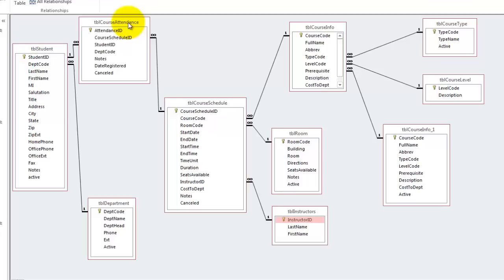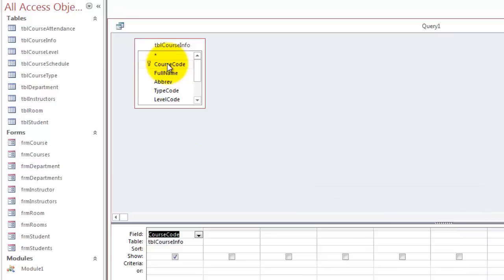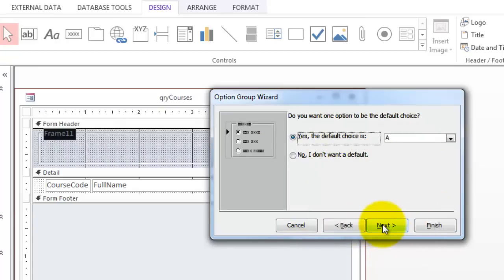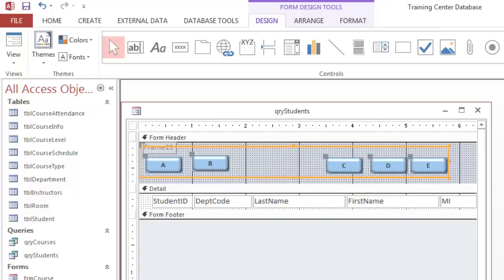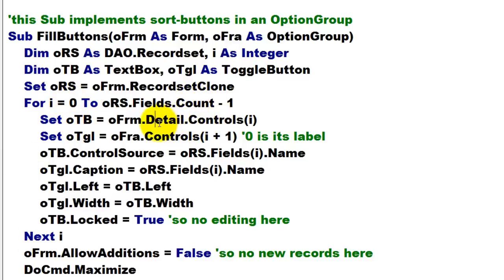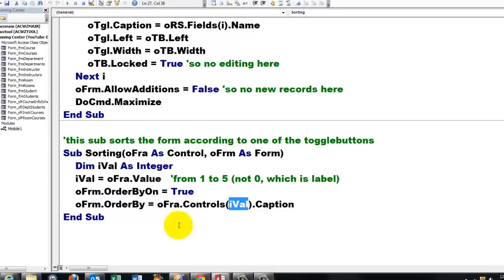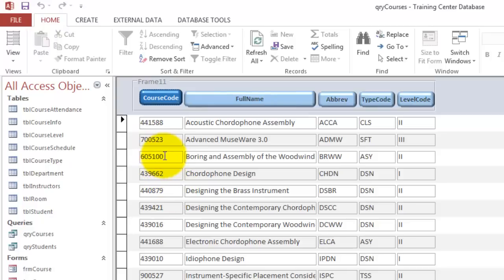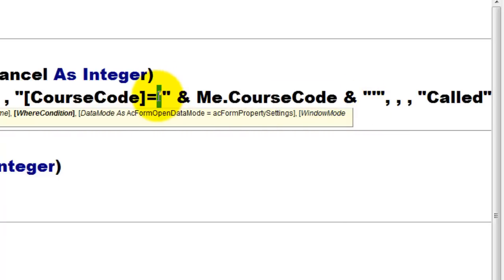Drilling-down in Your Database with Access VBA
If you want to -drill down- to more and more details in your database, you need to connect your forms in a very specific way. VBA can do that for you.